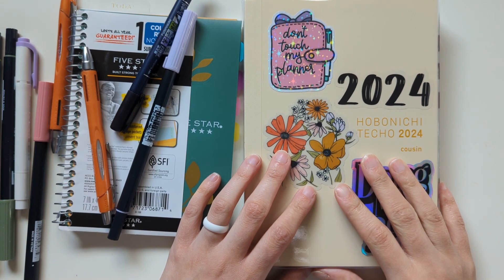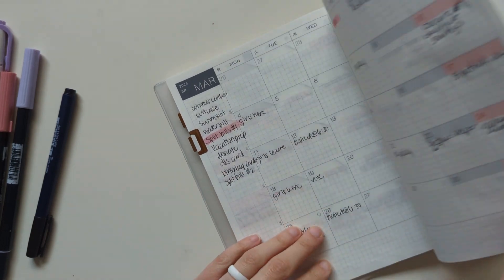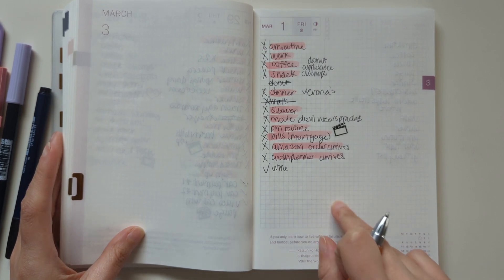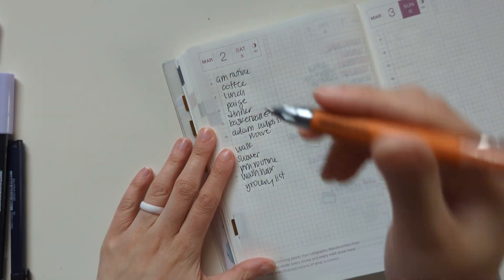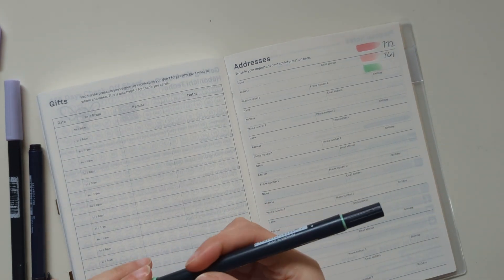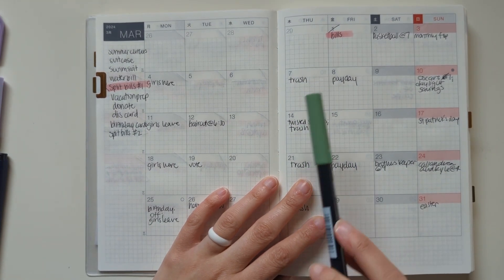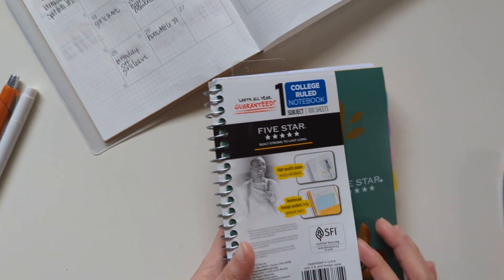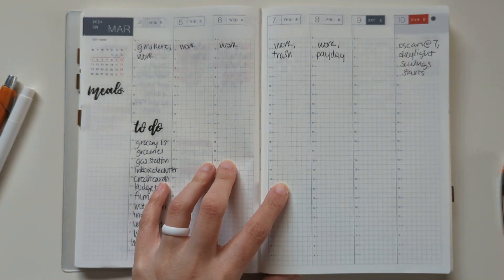weekly plan with me | Hobonichi cousin | minimal planner | minimalist planner | Nicole Makes Plans